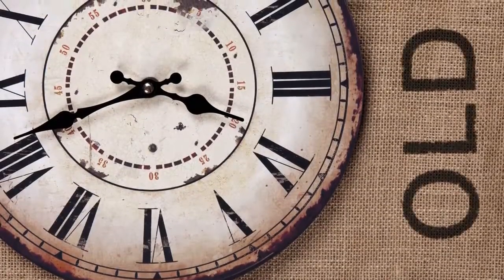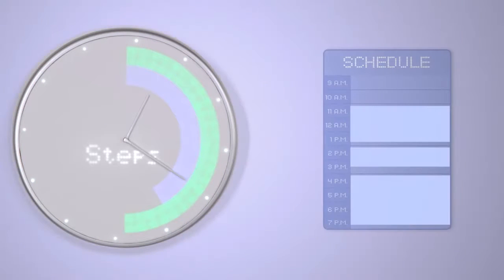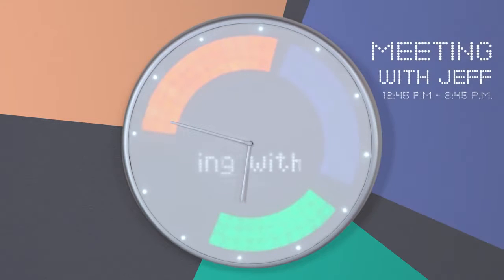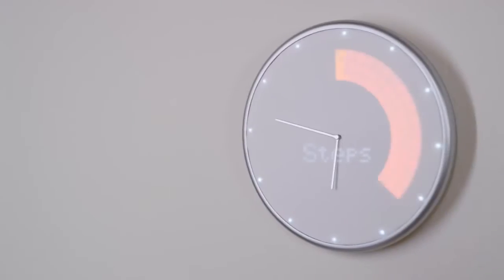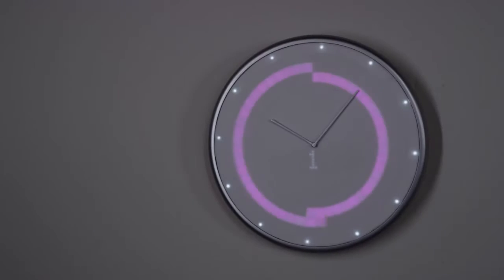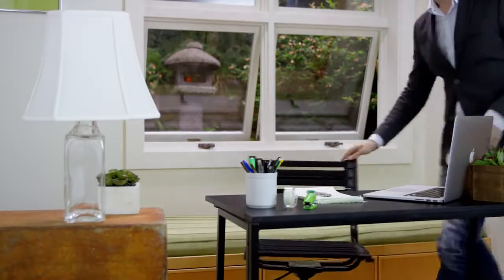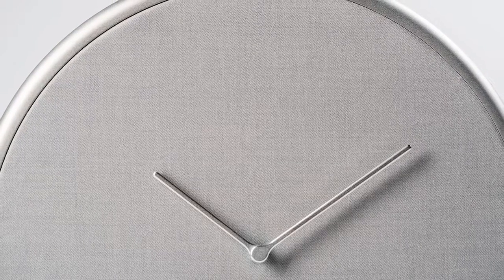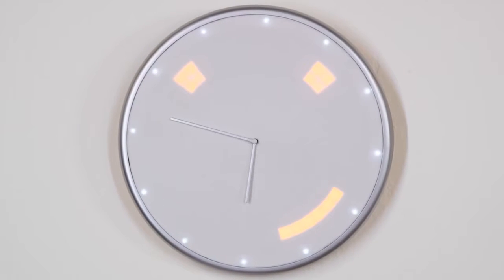Glance Clock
Glance Clock: smart clock displays data from your phone, wearables, smart home devices & more!